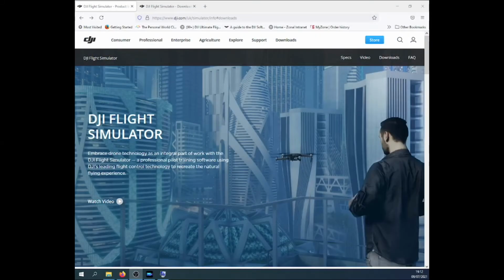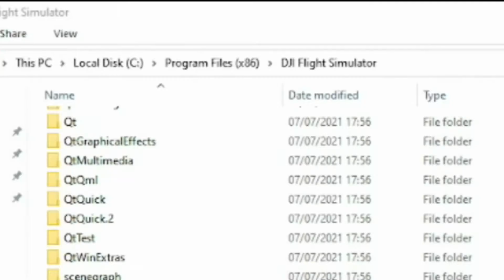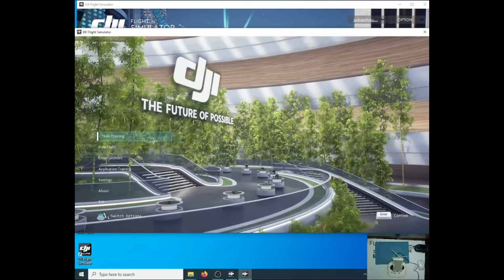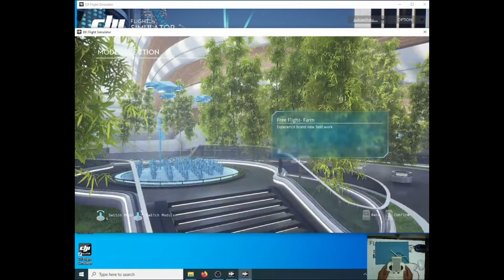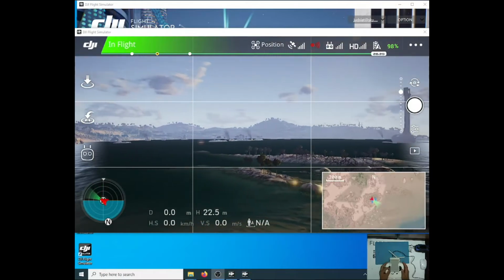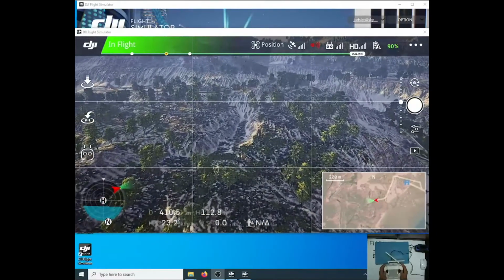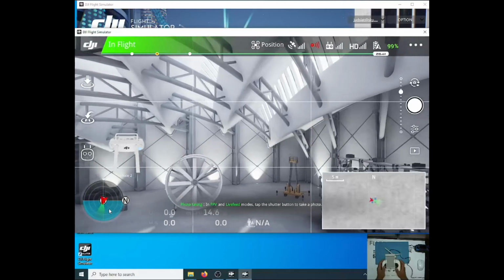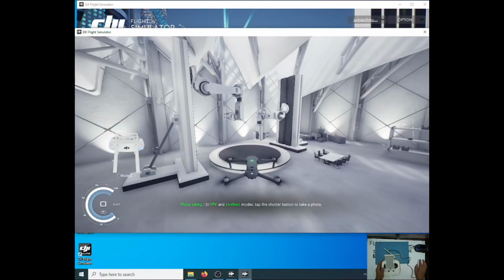Finally a look at the DJI flight sim (no midroll adds)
Finally I got a chance to play with the DJI flight sim, and I really like it